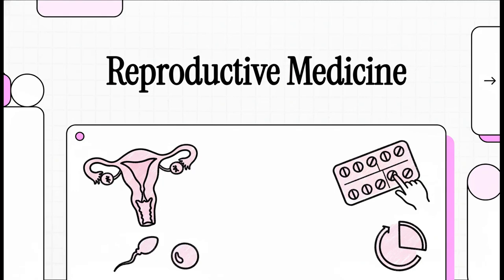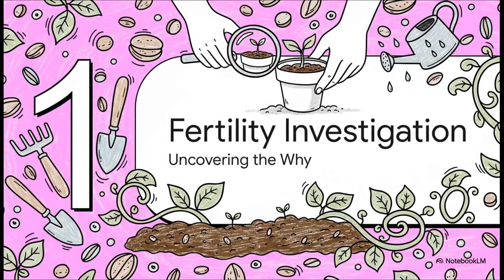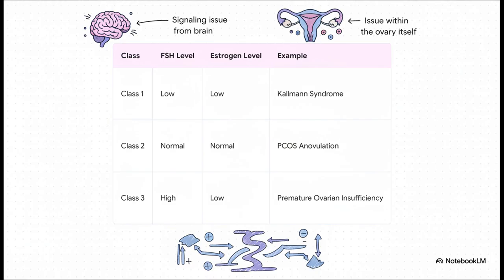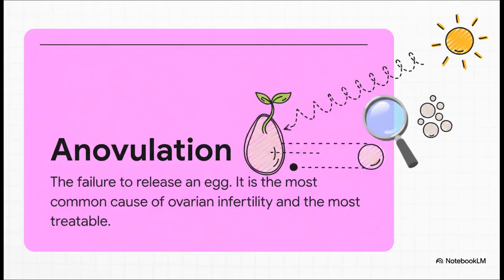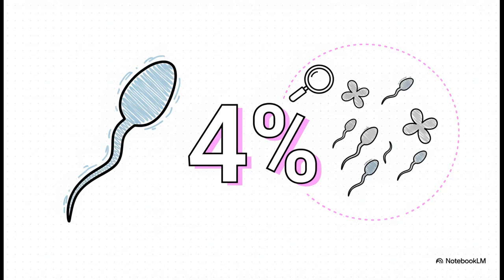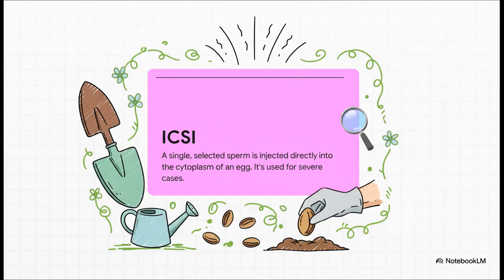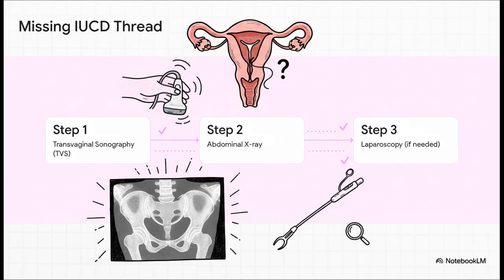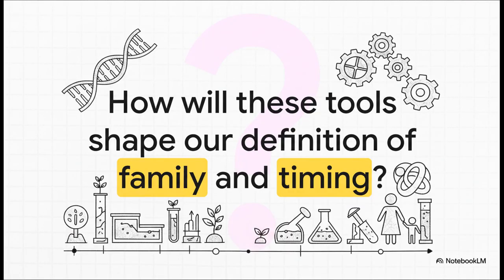Infertility&Contraception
Struggling with infertility and navigating the complex world of contraception medicine? 💔✨ In this eye-opening video, we delve into the crucial conversations around reproductive health, offering essential knowledge to empower you on your journey. We’ll explore the various types of contraception, from hormonal options to natural methods, and uncover how they can impact your fertility. Learn about cutting-edge advancements in fertility medicine, including incredible success stories and expert guidance! Whether you're planning to start a family or simply curious, this video equips you with valuable insights to make informed choices. 👶💖